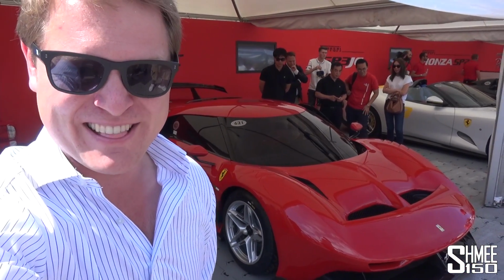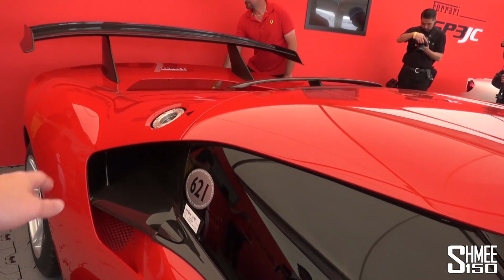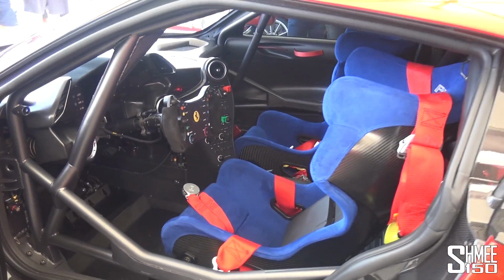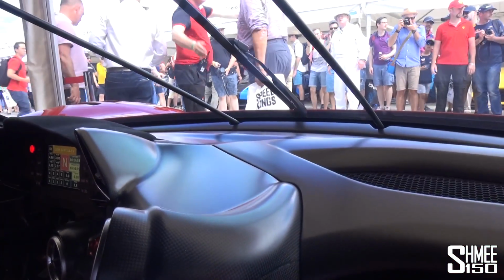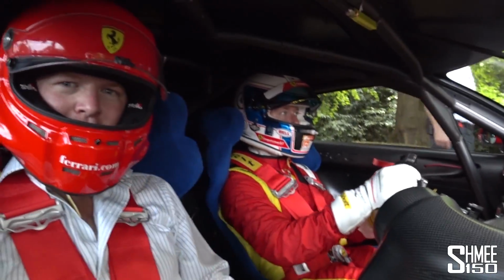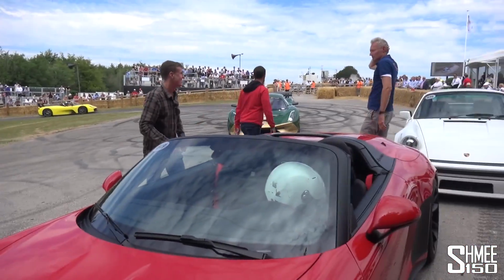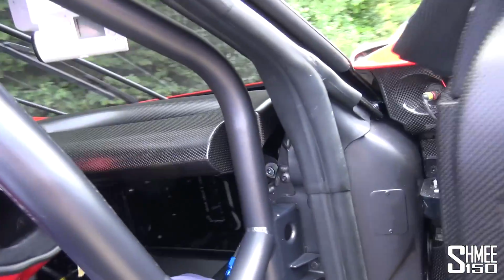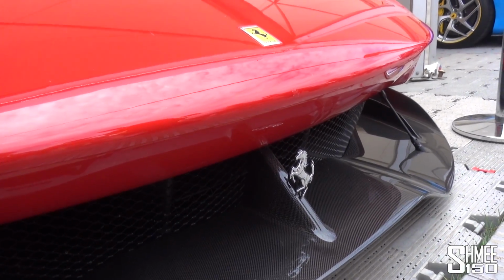This is the One-off Ferrari P80/C! EXCLUSIVE RIDE FLAT OUT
This is the Ferrari P80/C, a unique product from Ferrari's Special Projects team based on the 488 GT3 racecar, and you can join me now for a completely exclusive opportunity to discover it! Let's take a look at all of the details of this bespoke machine before heading to the hillclimb with Sam Bird at the wheel for the full experience.

As Ferrari's 36th such project, the P80/C is the result of 5-6 years work between the customer and the design and engineering teams. Having started life working from the 488 GT3 prototype, the new carbon fibre bodywork takes inspiration from the 330 P3/4 while incorporating a lower roofline and both Attack and Concours configurations.

As you see it here, the car features the high rear wing and 18" race wheels; but it can also be set up without the wing and fitted with 21" display wheels too for different types of shows. The appearance at the Goodwood Festival of Speed is actually its very first outing, and certainly for a dynamic display to the public.

The owner of the car very kindly invited me to jump onboard to share the car with you and give a sense of what it's like. At this moment in time it made me the first person to have such an opportunity and I cannot thank him enough for this. If you'd like to see more of this spectacular machine, do give a follow to the Instagram

A thanks of course also goes to Sam for piloting the car!